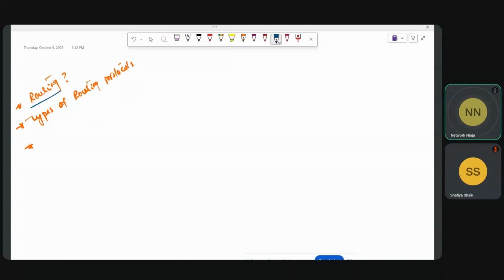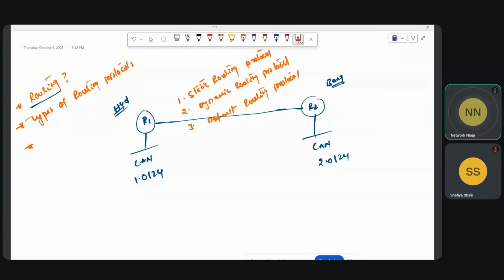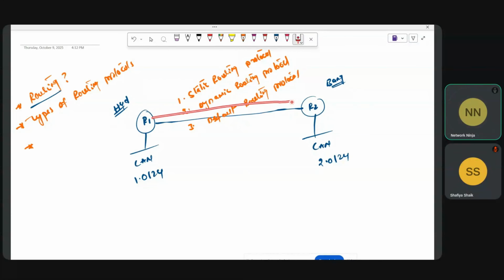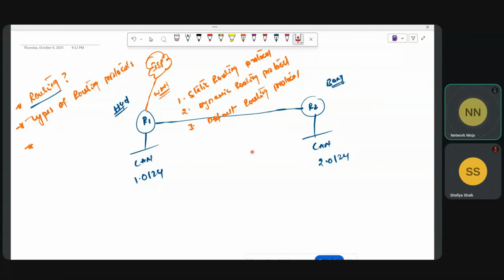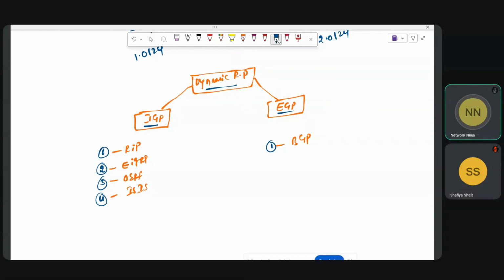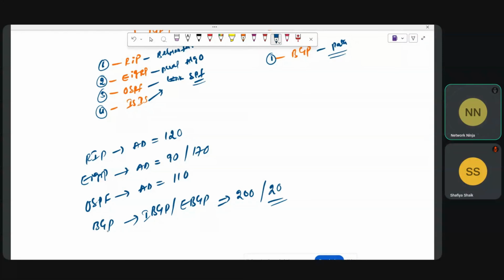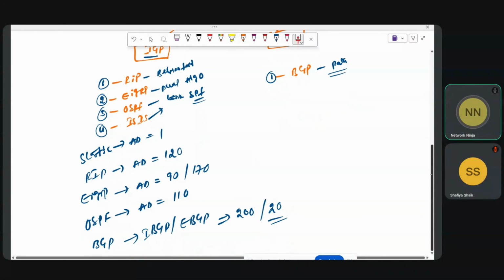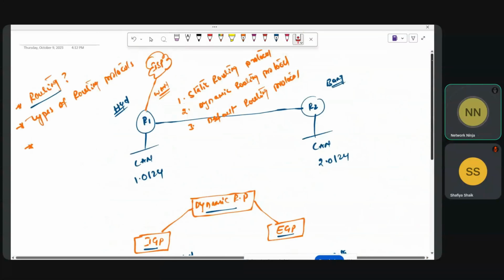Routing Protocols: Static, Dynamic, Default | RIP, EIGRP, OSPF & BGP | IGP vs EGP Network Ninja🥷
🌐 Dive into the world of **Routing Protocols** and boost your networking skills with our latest video! 🚀 We break down the fundamentals of popular protocols like **RIP**, **EIGRP**, **OSPF**, and **BGP**, making it easy to understand their roles within the **IGP** (Interior Gateway Protocols) and **EGP** (Exterior Gateway Protocols). 🤔 Curious about the differences between these protocols and how they impact your network routing efficiency? We’ve got all the answers! Join us as we simplify complex concepts into digestible insights. 💡📡